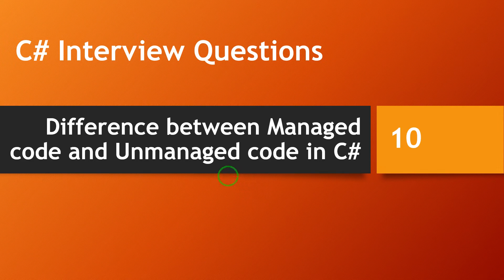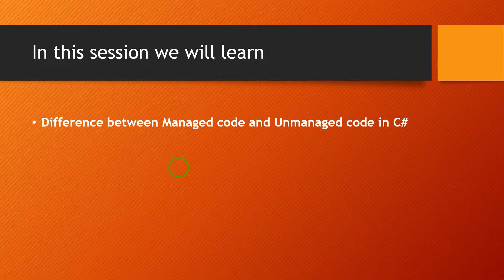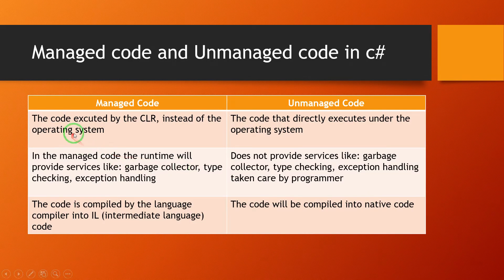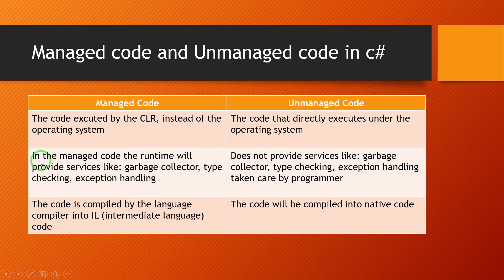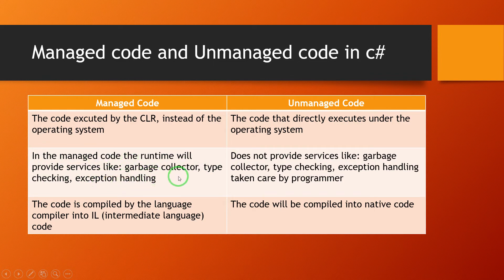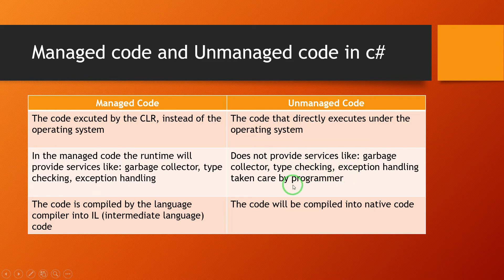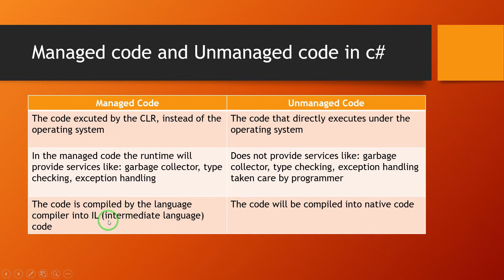Difference between Managed code and Unmanaged code in C#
Difference between Managed code and Unmanaged code in C# |managed vs unmanaged code in c#,c interview questions and answers,c # interview questions and answers,delegates in c#,c interview questions,c # interview questions,c programming,sravanthi,.net,.netfaq,durgasoft,interview,durgasoftwaresolutions,c#,visual studio,programming

Managed Code
1. The code excuted by the CLR, instead of the operating system
2. In the managed code the runtime will provide services like: garbage
     collector, type checking, exception handling
3. The code is compiled by the language compiler into IL (intermediate
      language) code

Unmanaged Code
1. The code that directly executes under the operating system
2. Does not provide services like: garbage collector, type checking, exception
    handling taken care by programmer
3. The code will be compiled into native code